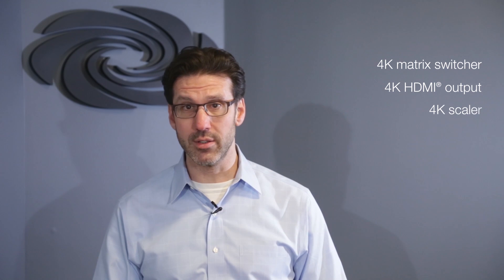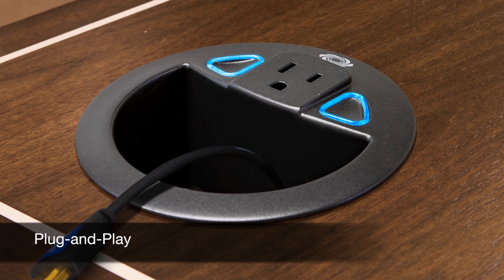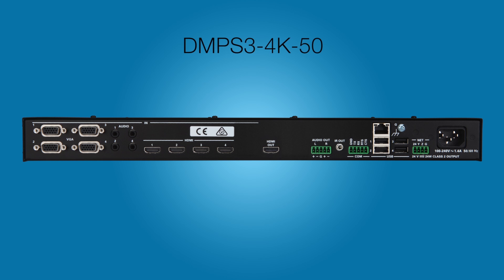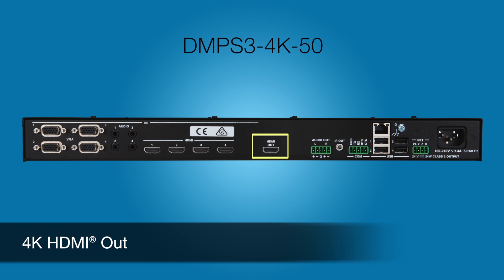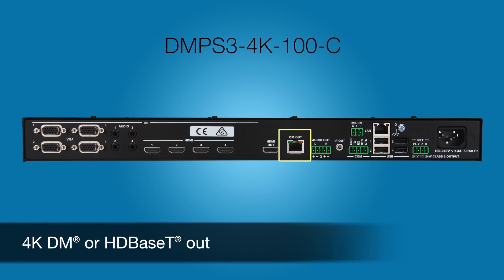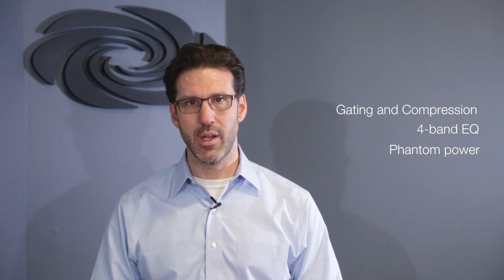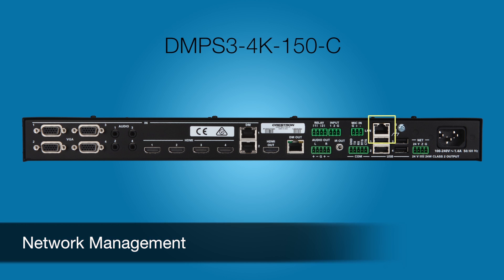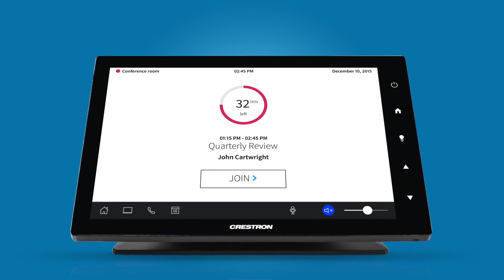Crestron DigitalMedia™ 4K Presentation System Overview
Crestron’s Jeffrey Singer takes you through the 4K 3-Series DigitalMedia Presentation Systems.

.AV Framework Video: Coming Soon!